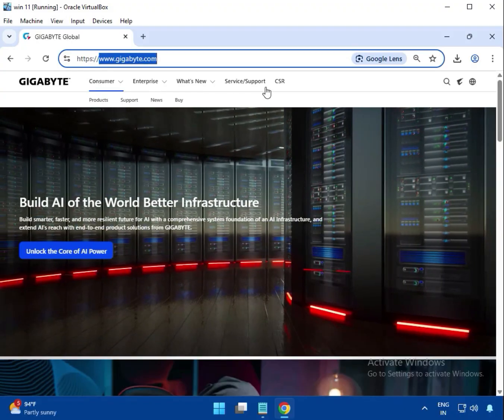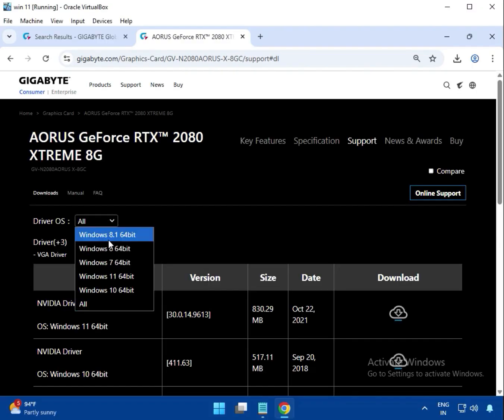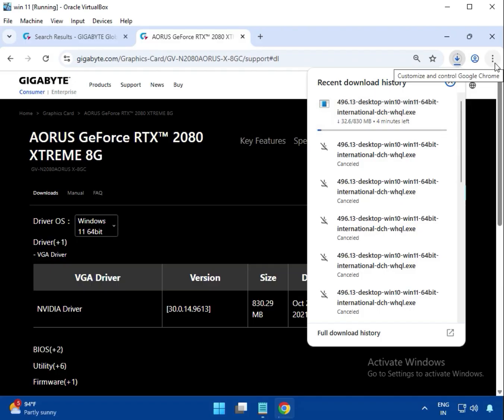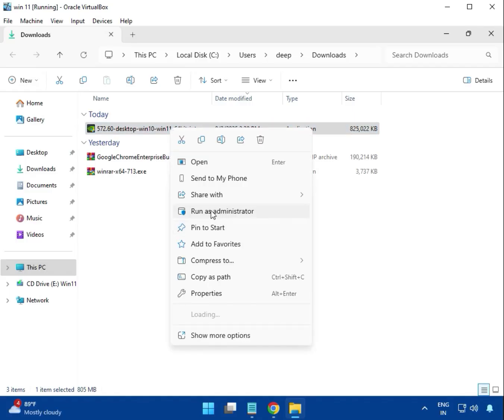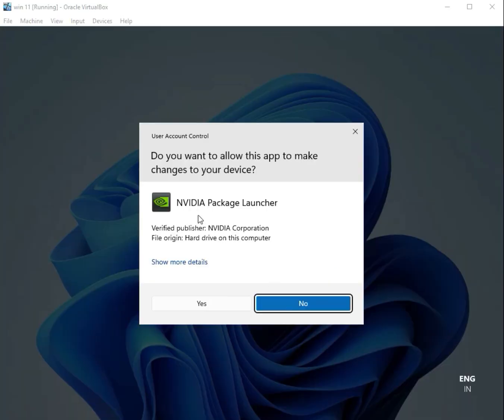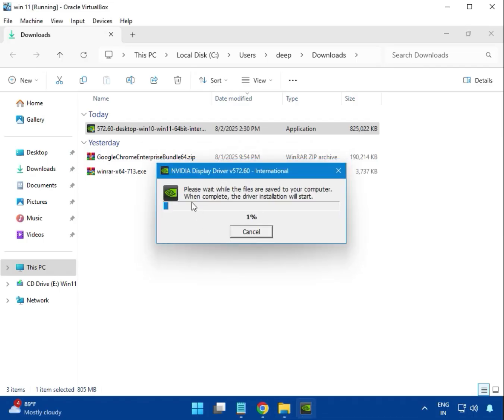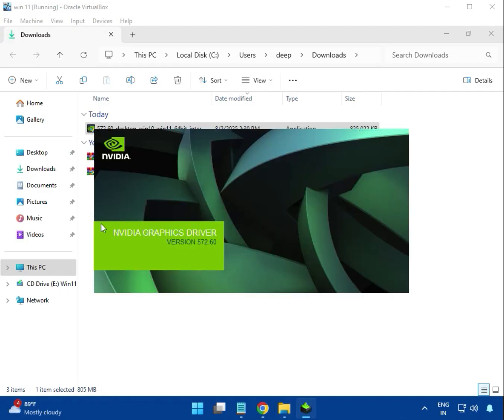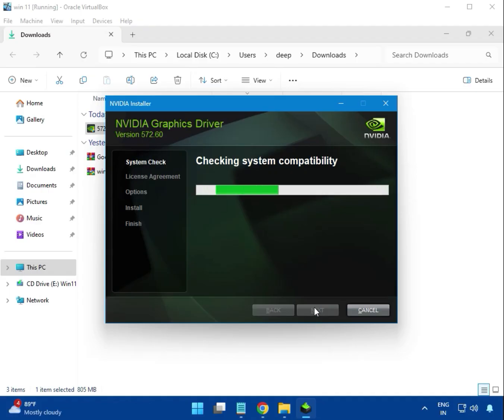Download & Install Driver for AORUS RTX 2080 XTREME 8G | Windows 10/11